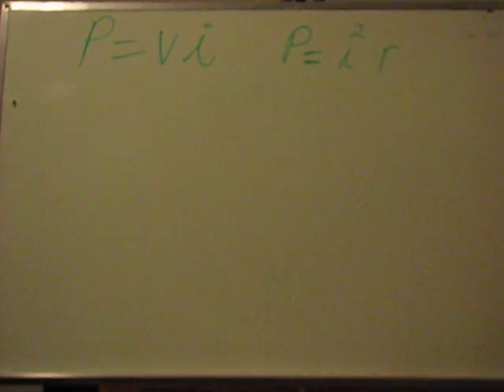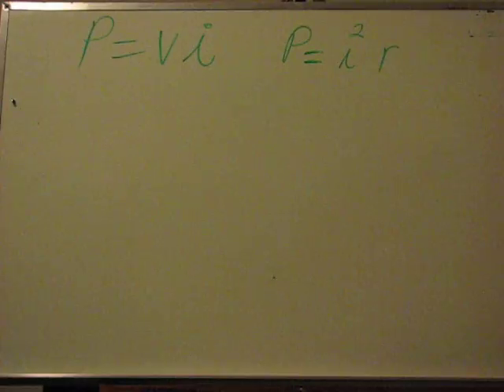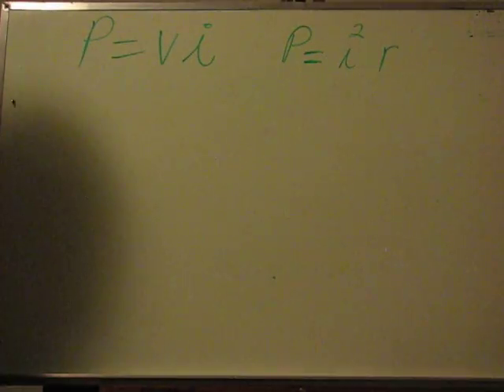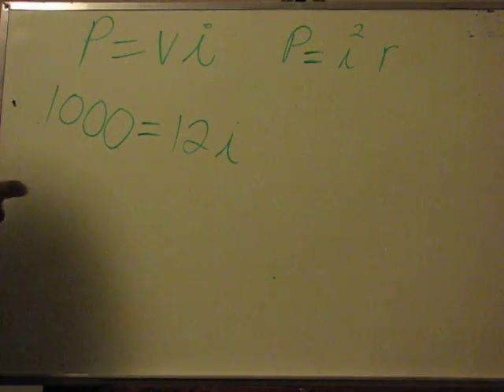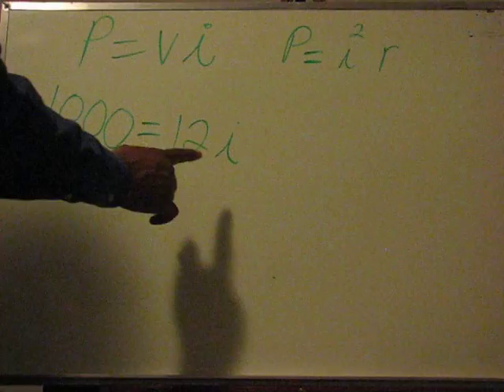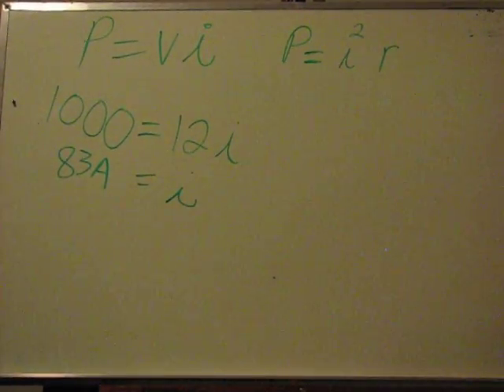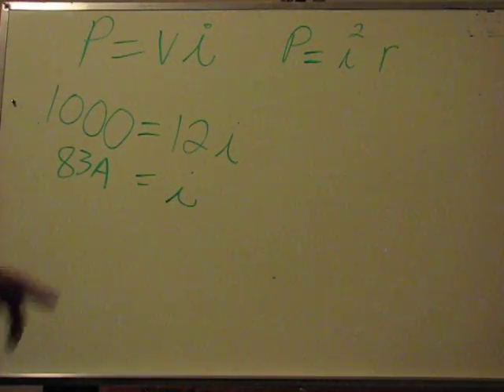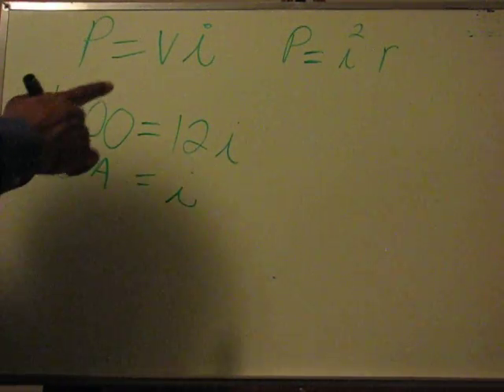Low Voltage to car amp (Part 1)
What happens to amp during low voltage? (part 1)